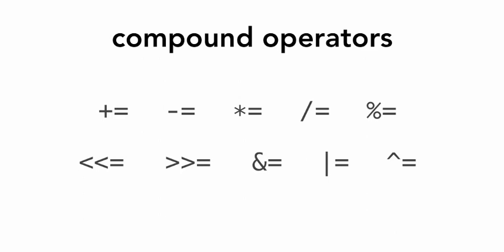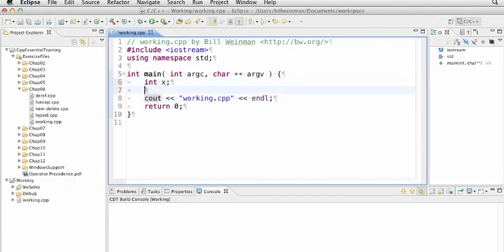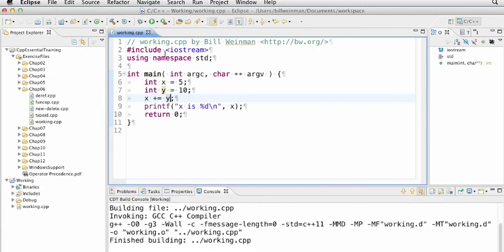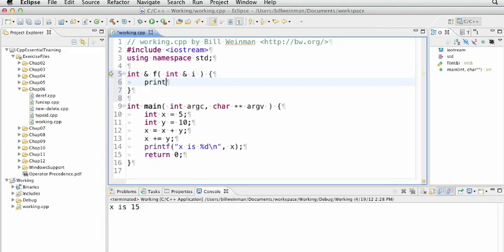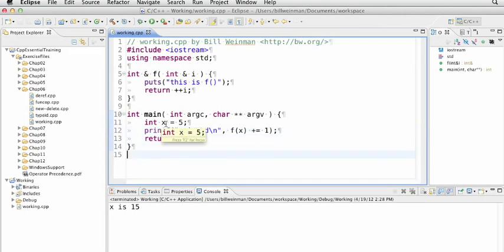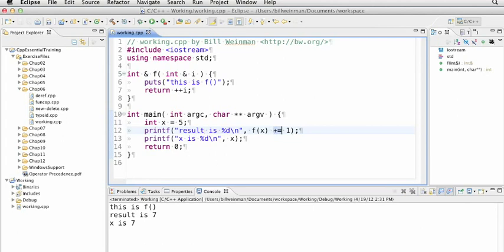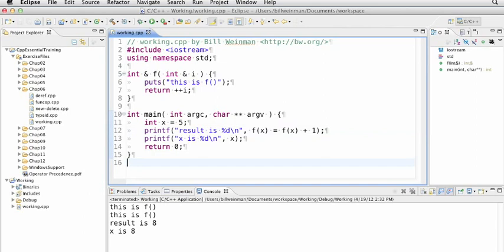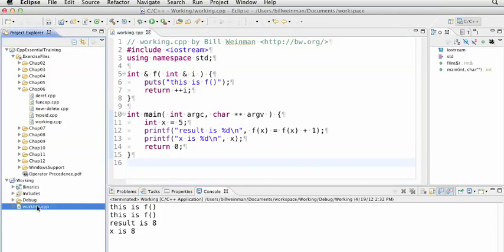057 Programming with compound assignment operators